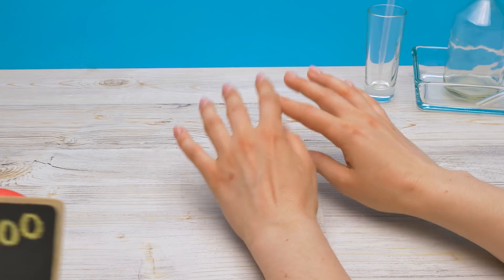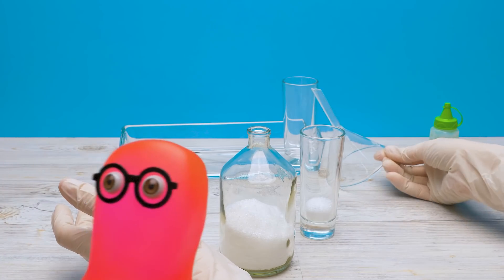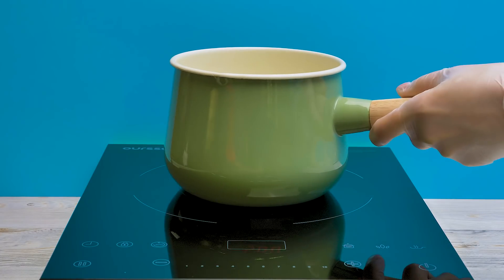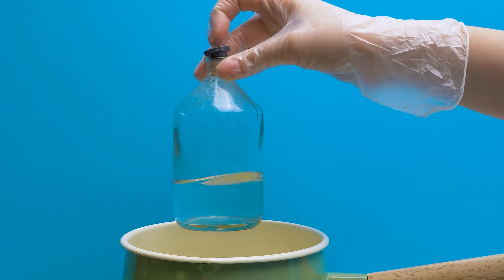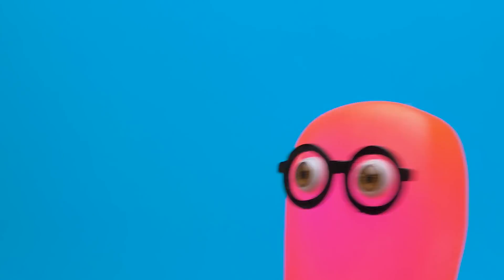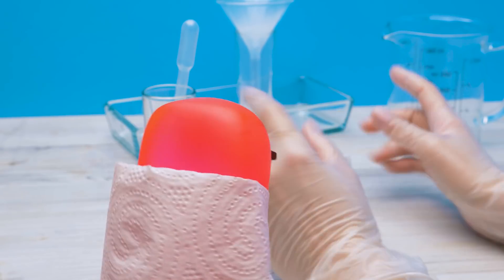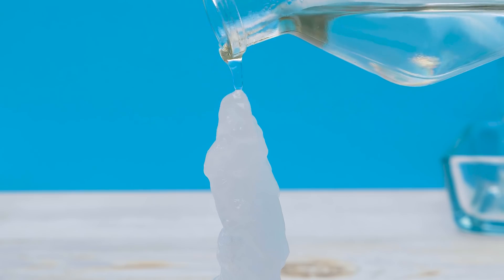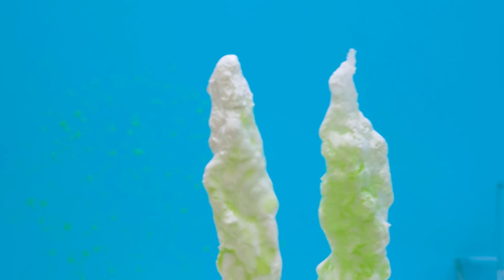HOT ICE EXPERIMENTS You Can Do at Home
Ever heard of icicles that are hot to the touch? No? Well, mad professor Slime Sam is ready to take you on an exciting journey! You'll learn how to make this incredible hot ice in a bottle, you'll see stalagmites grow right before your eyes. And if you're still unsure what's the difference between stalagmites and stalactites, watch the video and the mystery will be revealed!

Doing experiments at home is fun and educating. But always remember about your safety. Ask an adult to help you with it and always wear protective gloves and goggles! Besides, that will make you feel like a true scientist! Follow the recipe closely and you'll succeed. Oh, and, please, don't do what Sam did at the end of the experiment, it can get way too messy.

0:17 Why did Sam need the "Pokemon Go" game?
0:45 What are Sam and Sue happy about?
1:25 The beginning of the experiment
2:14 Does Sam have a star fever?!
3:03 Is this really Sue's favorite dish?
3:25 A really boring part of the experiment...
4:35 Sam is a Mad Scientist
5:02 Superslime Sam!
5:30 Really beautiful scenes!
6:52 The experiment failed...
7:16 WOW, ice is growing!
7:44 What is the difference between stalactites and stalagmites?
8:34 Has Sam spoiled everything again?
8:56 The funniest moments of the video!

OPENING THEME
Title: Cuckoo